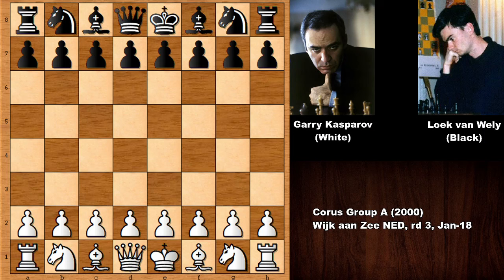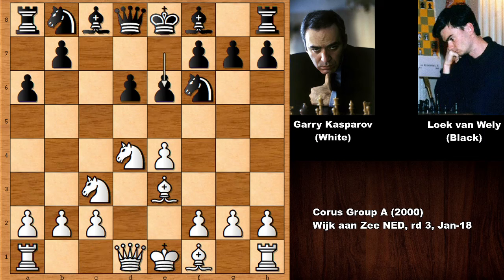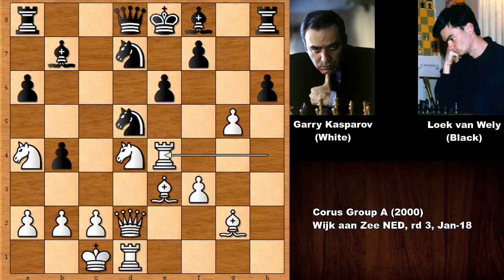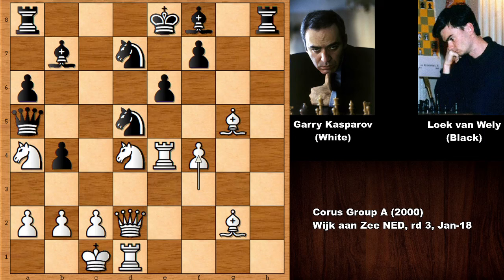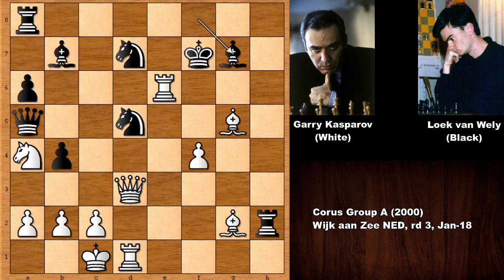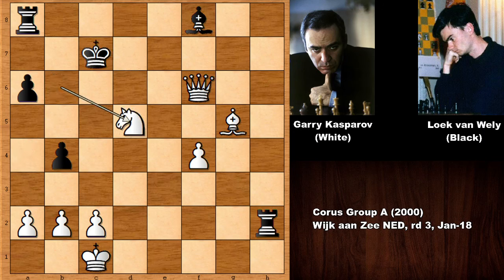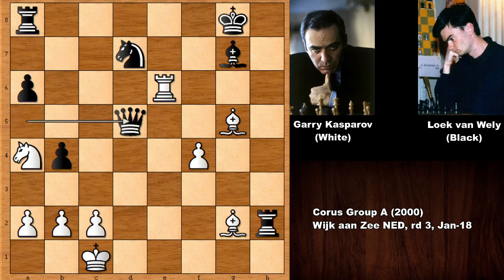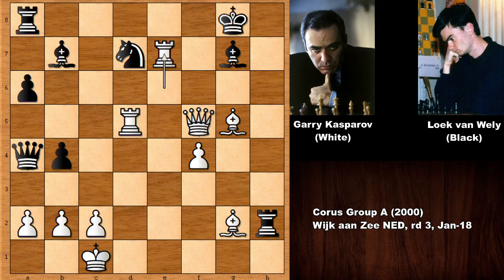Garry Kasparov vs Loek van Wely - Wijk aan Zee (2000)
Garry Kasparov (White)

Loek van Wely (Black)

Corus Group A (2000), Wijk aan Zee NED, rd 3, Jan-18

Sicilian Defense Scheveningen Variation. English Attack